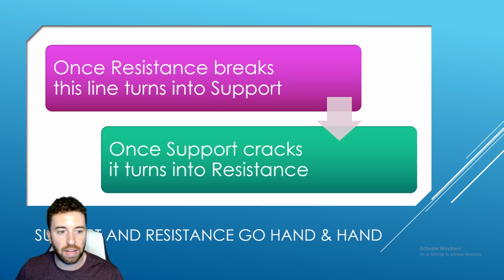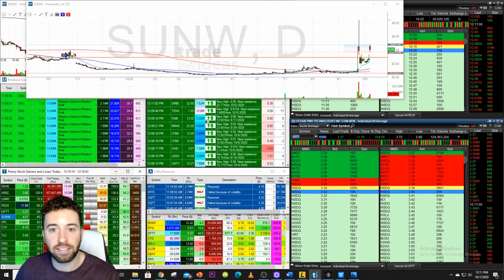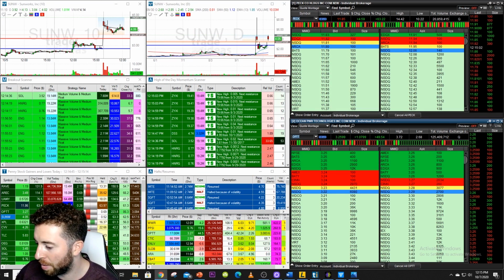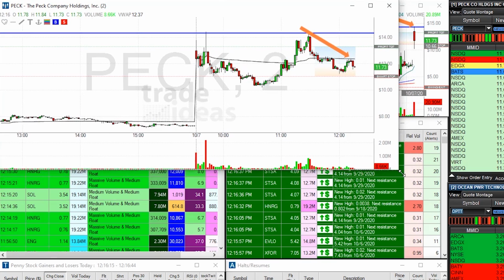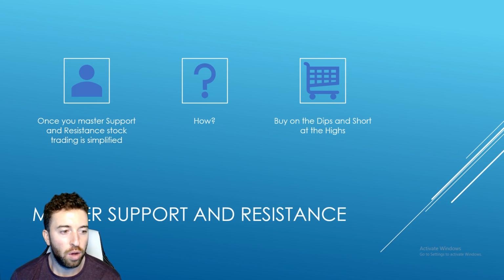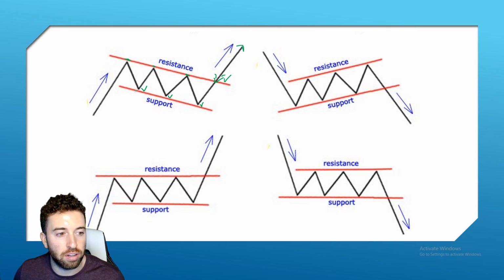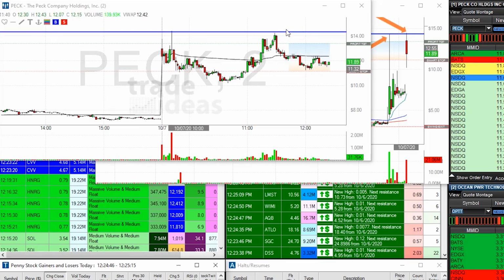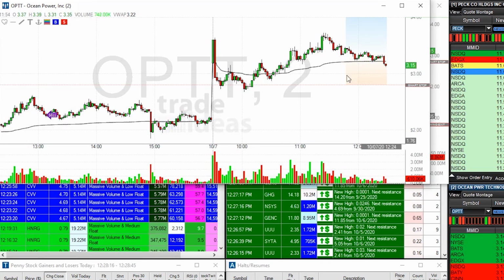Part 2: A Trading Strategy Every Stock Trader Should Know!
250 Hour Video Library :books

Sean Dekmar's Mobile Broker :calling

26 Year Old Stock Trading Millionaire? $30,000 Profit in 10 Minutes! My Biggest Trade of 2020! NEW VIDEO! :+1